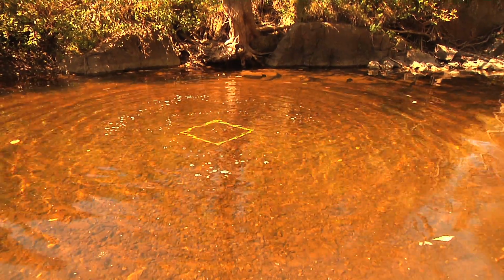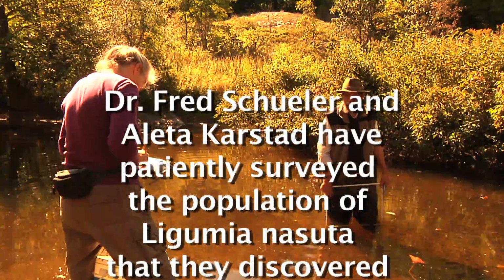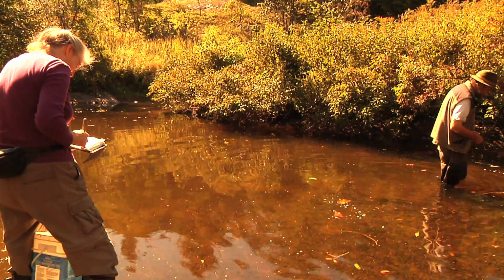Fragile Inheritance - "Mussels in Golden Creek"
Biologist/Artist team Dr. Fred Schueler and Aleta Karstad have maintained their passion for nature and art for decades. These short videos explore not only the natural world they document daily but the relationship of these two talented dedicated people. (Original Score by Evan Massey)
See also Fragile Inheritance - "Mudpuppy Nights in Oxford Mills" and "Limerick Scots Pines"